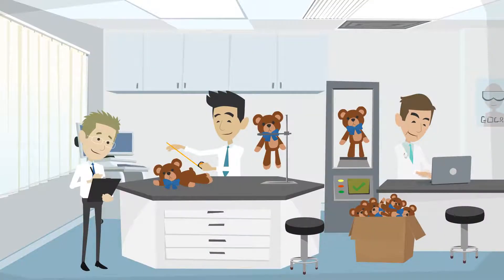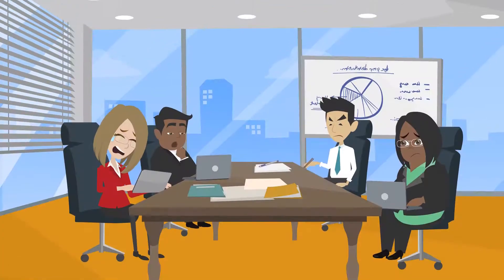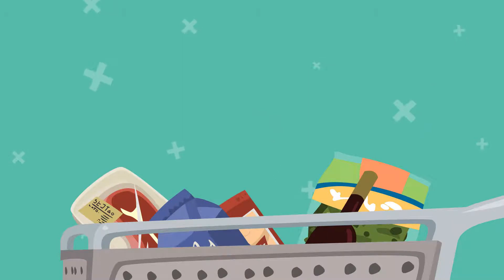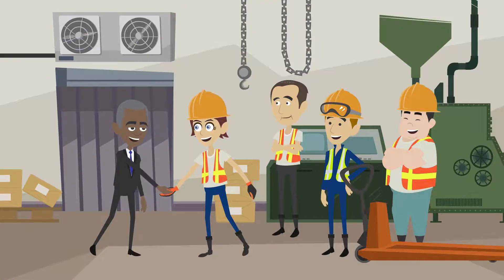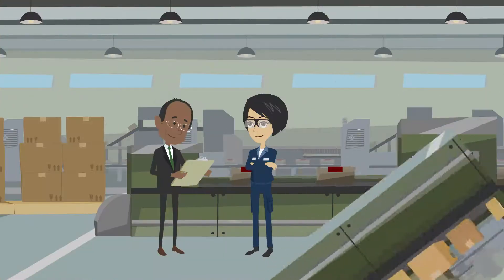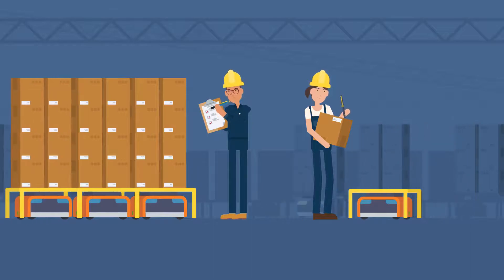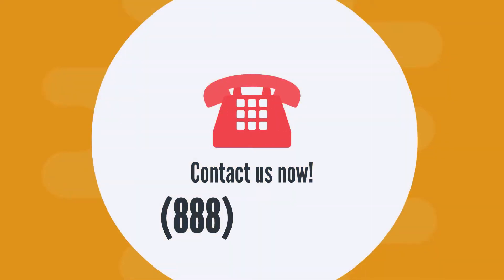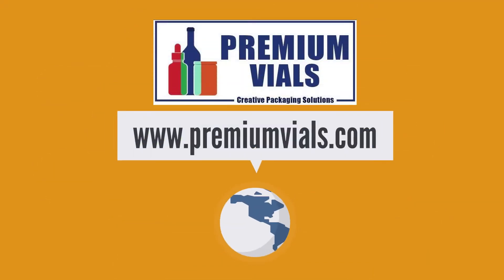Packaging Strategy for Your New Product!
Need some assistance with respect to designing the perfect packaging for your product!
Get in Touch with Premium Vials we offer wide range of packaging options including glass vials, barriers bags, mylar bags, along with other wide range of materials. We also offer customized packaging solution to meet the needs of your business.